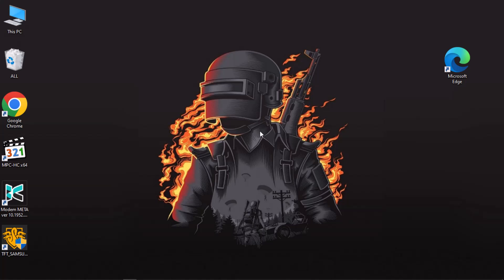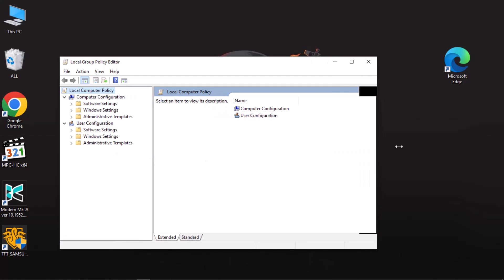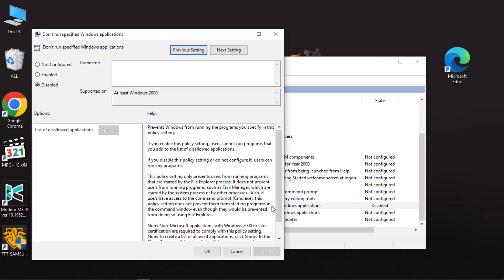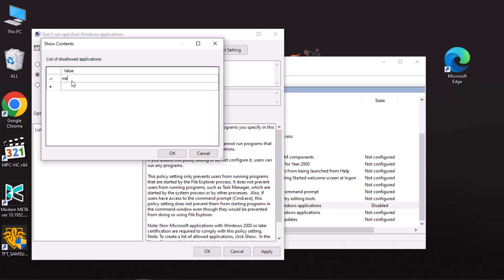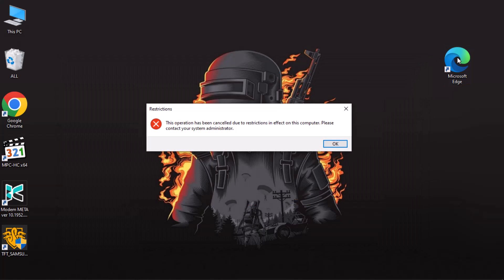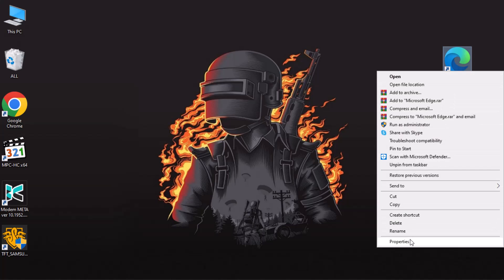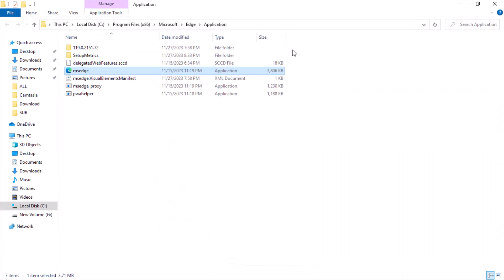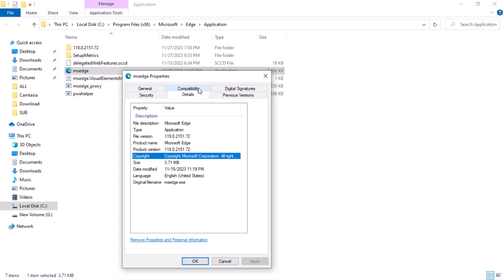How to Block Programs on Windows Computer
This video will teach you how to prevent users on your computer from running specific programs. If you wish to safeguard your privacy, stop unwanted access, or conserve system resources, this may be helpful.

Intro 00:00
Steps to block Programs 00:13
How to get a program executable name 01:16
Outtro 01:58